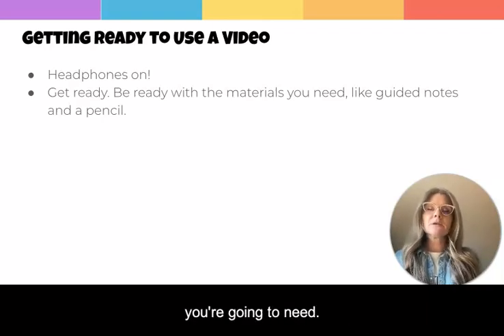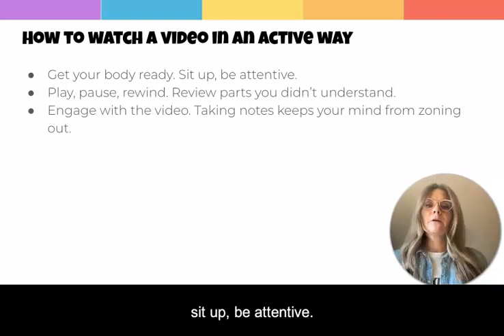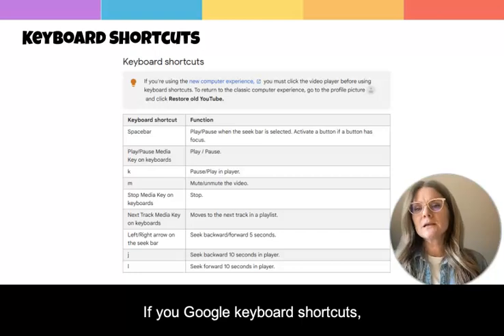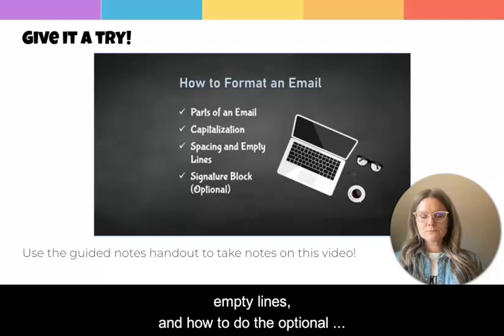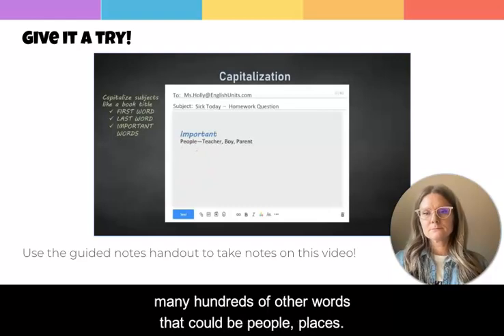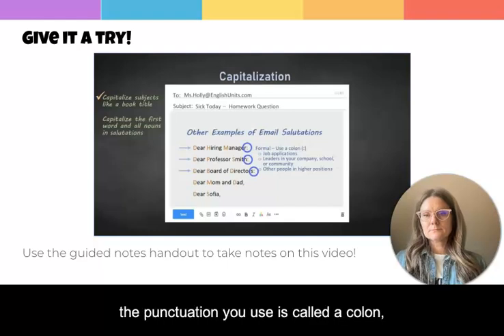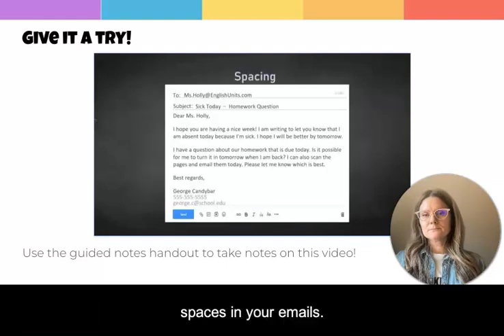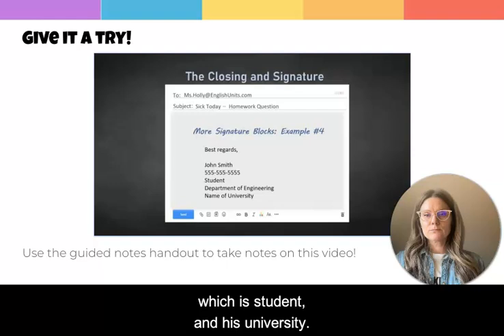0.3.2 How to Use a Video to Learn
In this lesson, you'll learn how to watch a video in an active way, and practice using a video about how to compose an e-mail.